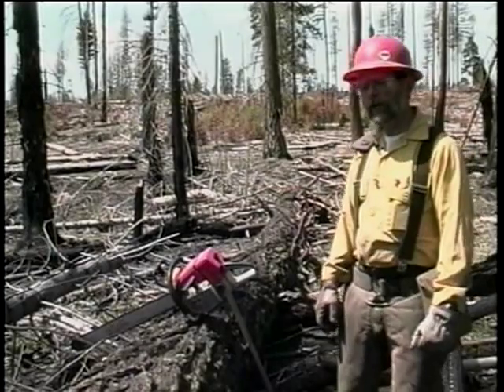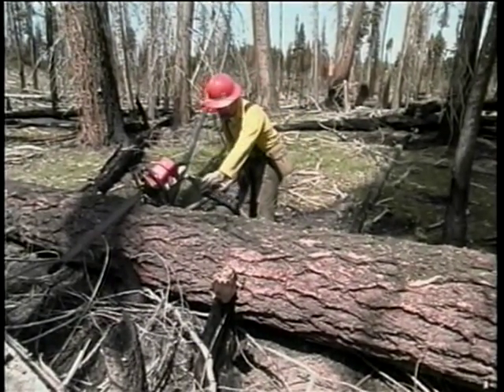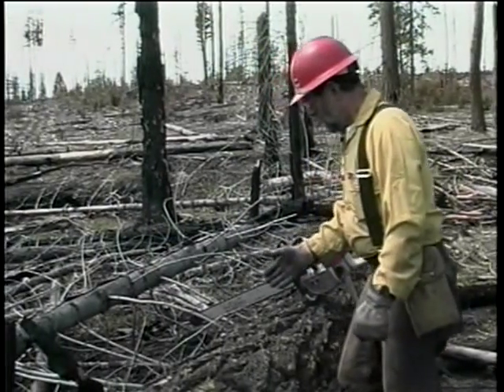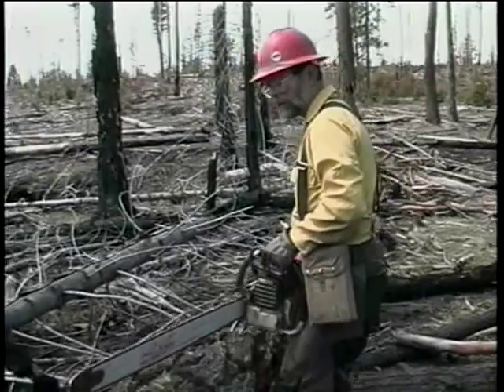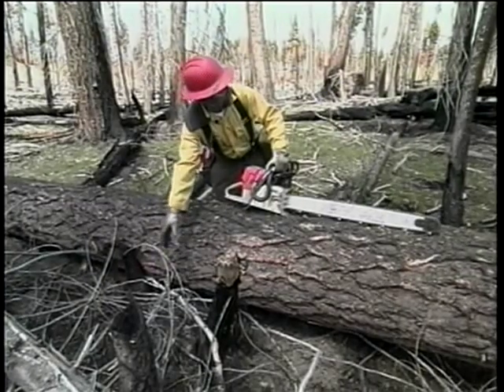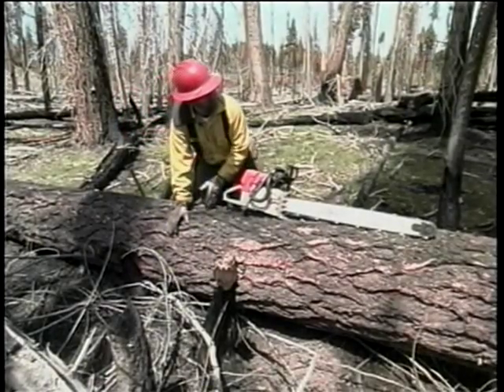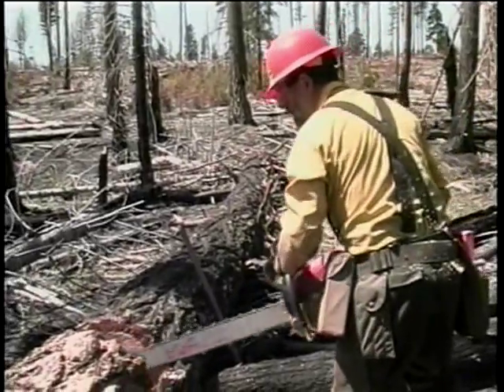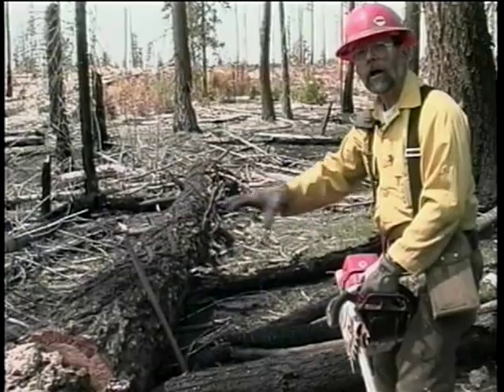Wildland Fire Chain Saws - Part 3 - Bucking: Bottom Bind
Wildland Fire Chain Saws - Part 3 - Bucking: Bottom Bind - National Wildfire Coordinating Group 2004 - NFES 2645 - Course S-212.